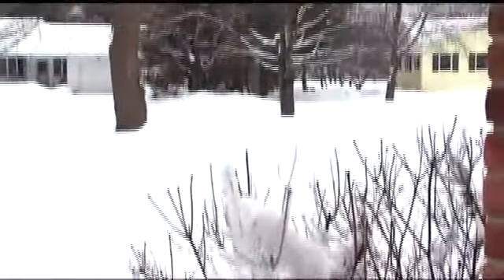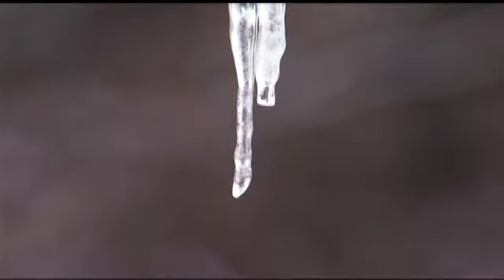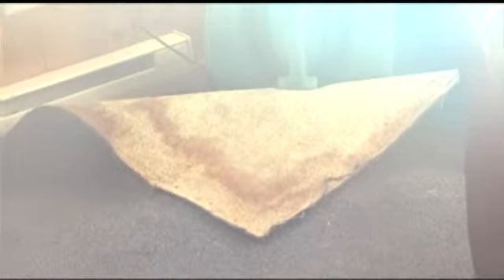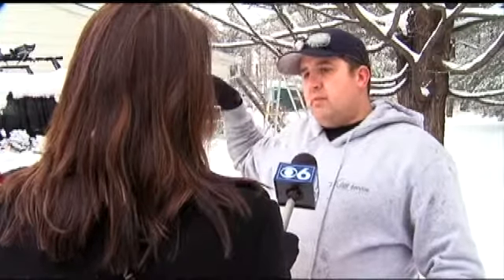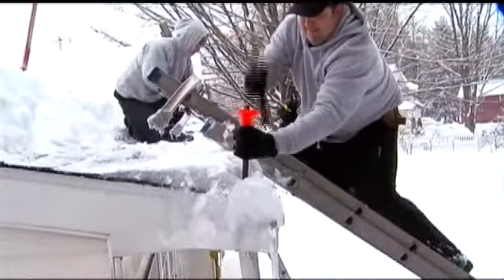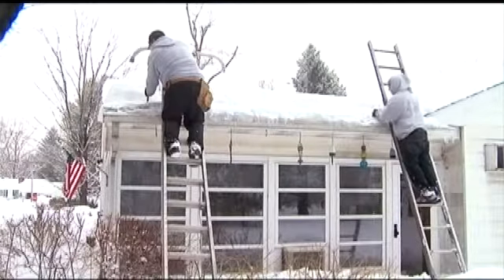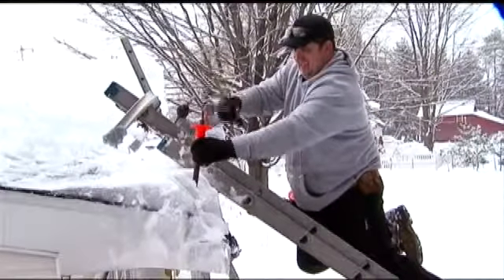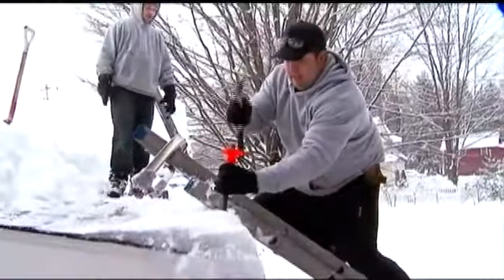Ice buildup -how you can prevent it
A warm up is finally on its way and while many are excited about the change in weather, others have found themselves with new problems: ice dams.A Fuller Service is one company that specializes in cleaning ice dams they tell CBS6 it's been a busy winter.Depending on the home's situation, A Fuller Service says removing ice dams can take anywhere from one to two hours, and cost $400-$800.Some preventative measures homeowners can take advantage:1. Check your insulation.2. Clear channels so the water can run off the roof instead of building up.3. Put calcium chloride on top of the ice dam.Depending on your family size and income you may qualify for the weatherization assistance program (WAP). This program assists income-eligible families and individuals by reducing their heating and cooling costs through energy efficiency measures. If you're interested in the program you can visit their